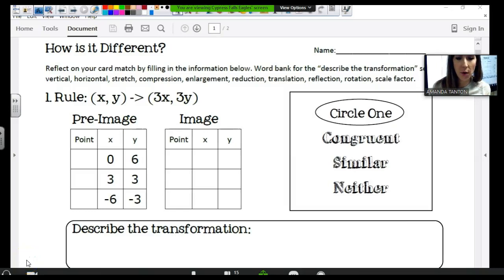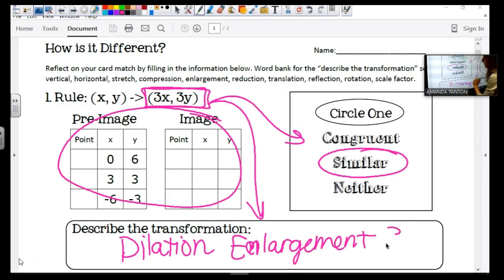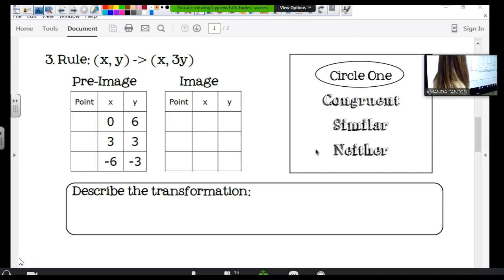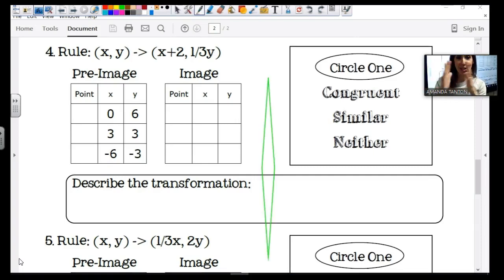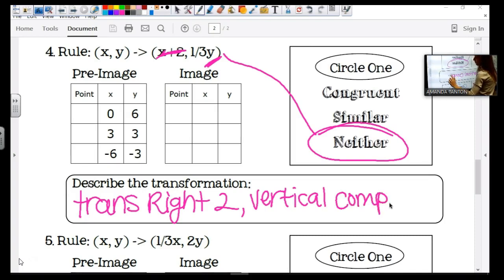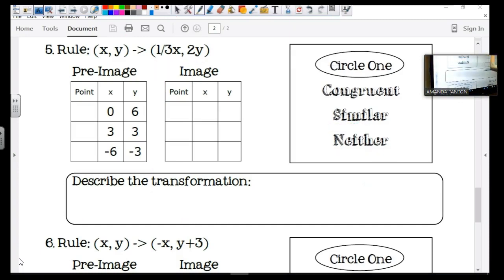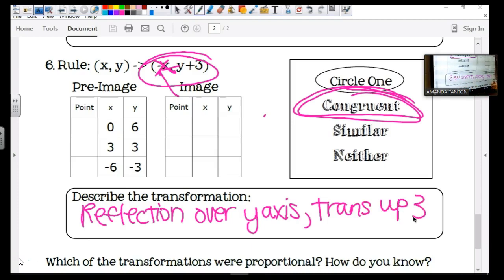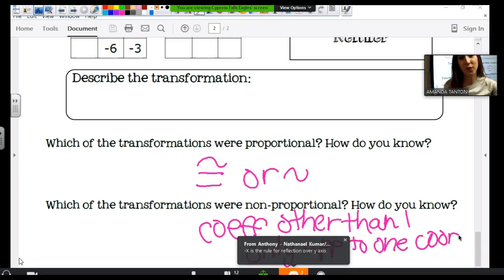How is it Different? Lesson K